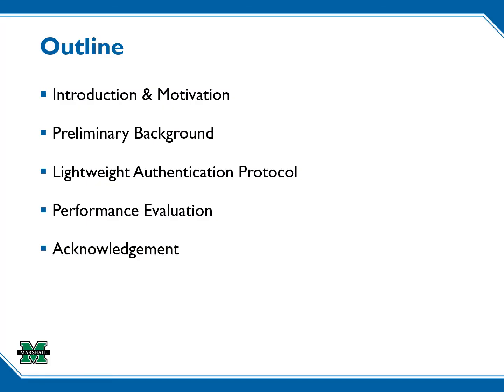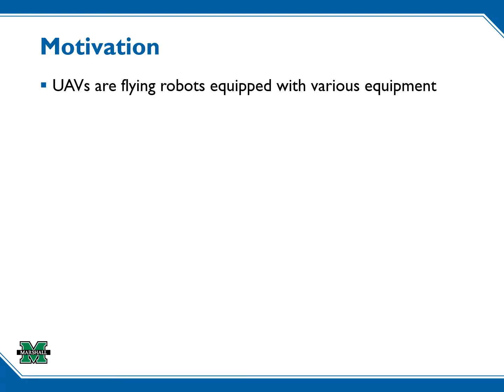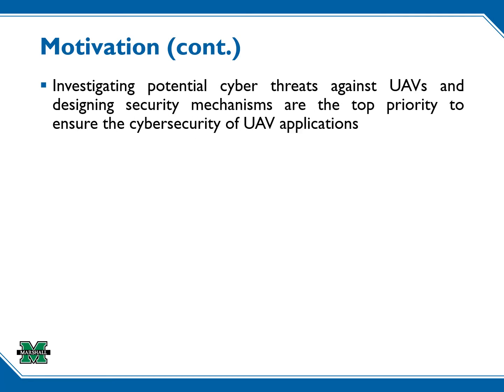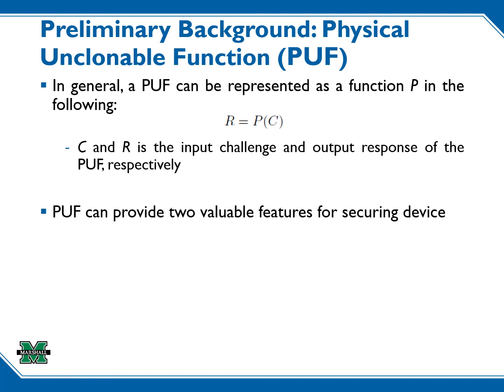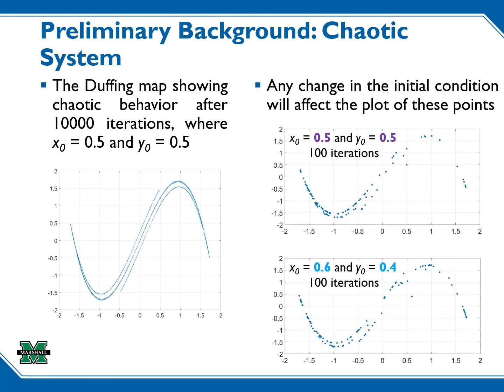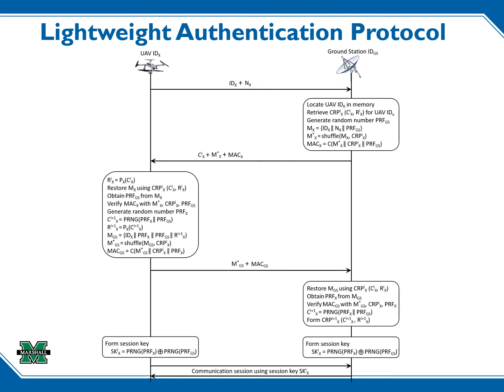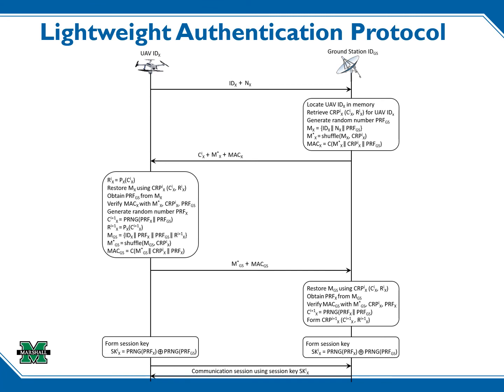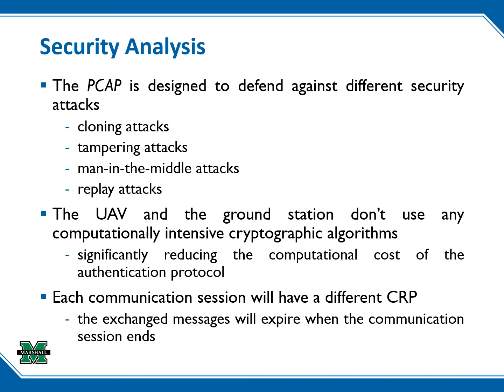Andrew Wall 2021 URDC Presentation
Andrew Wall's presentation for the 2021 URDC titled "Mutual Authentication Protocol for Internet of Drones